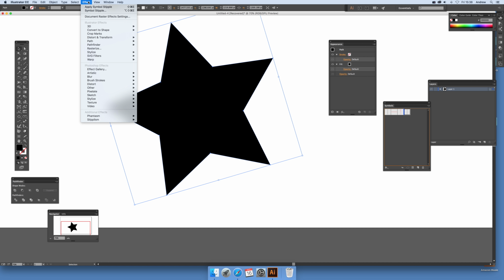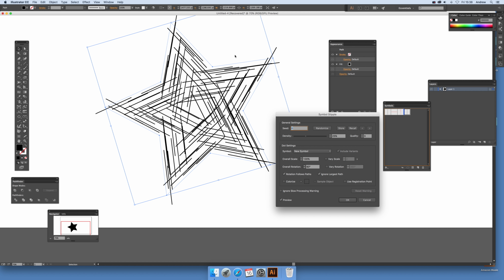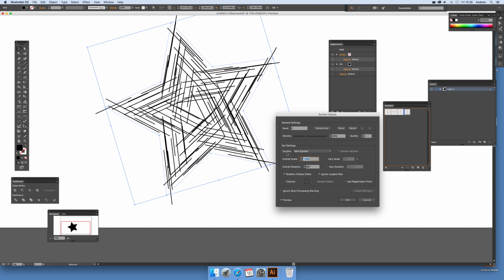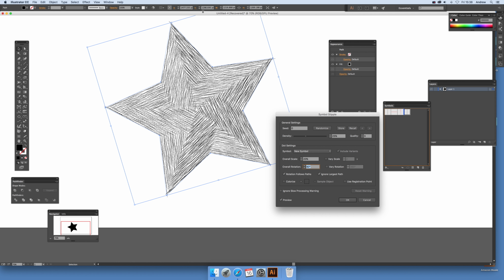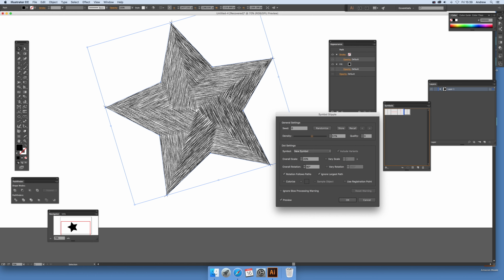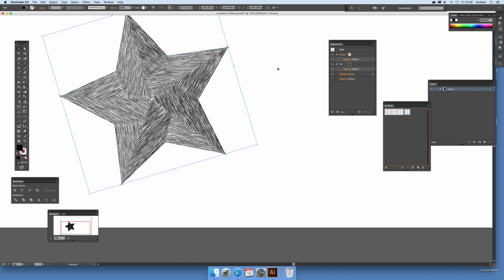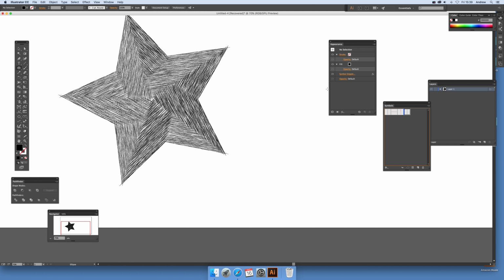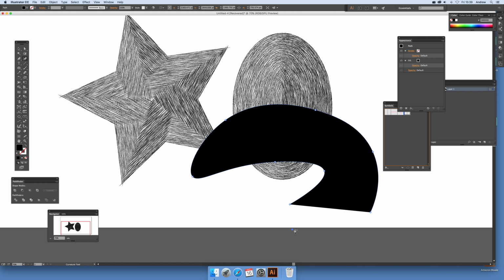How to create hand drawn imagery in Illustrator using Stipplism plugin (Intermediate) tutorial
How to create hand drawn imagery in Illustrator using Stipplism plugin